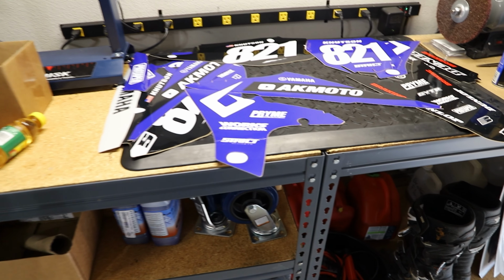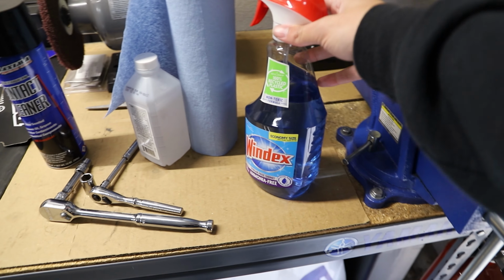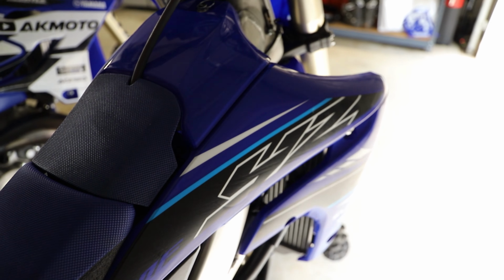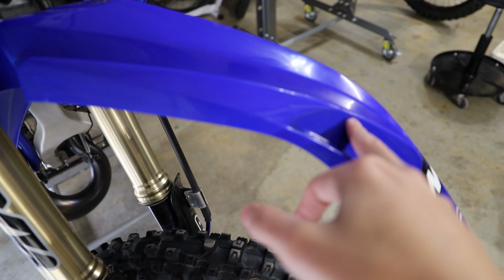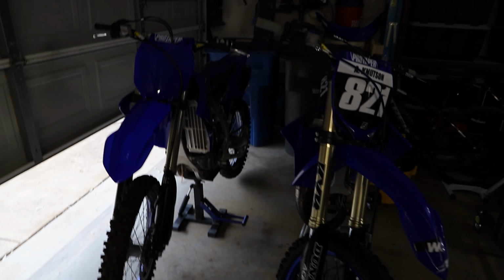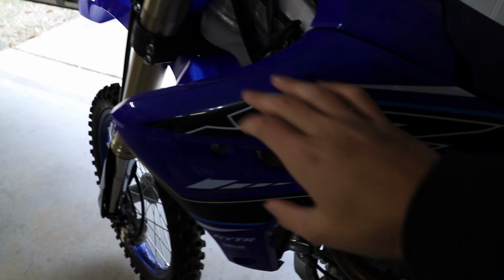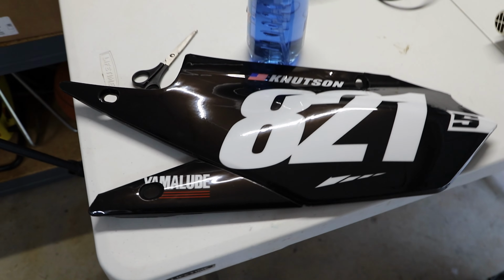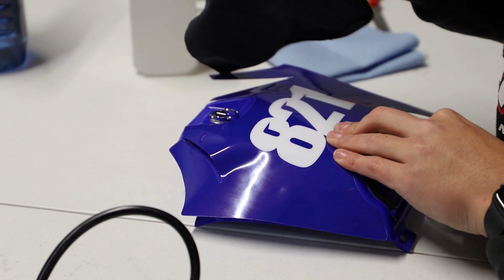Fresh Graphics for the 250F!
In this video I install some fresh graphics onto my 2021 Yamaha YZ250F. Let me know what you think of the new look in the comments!